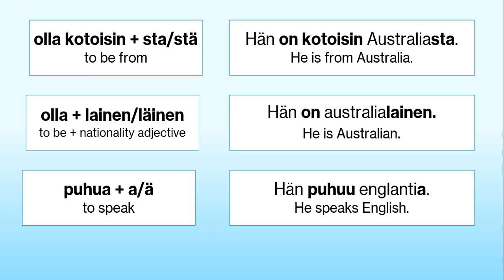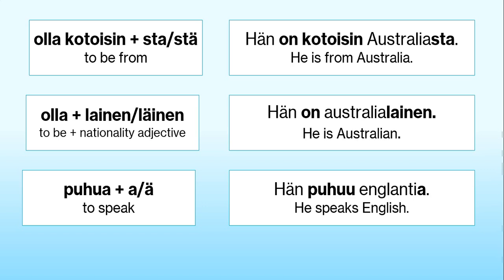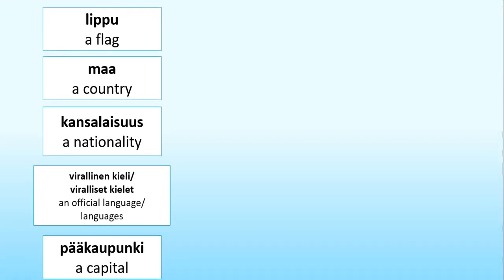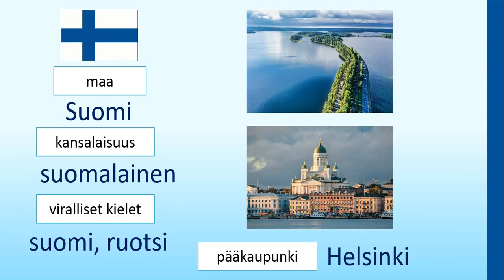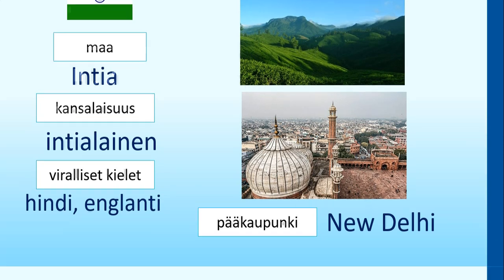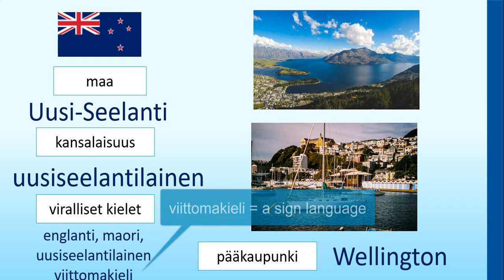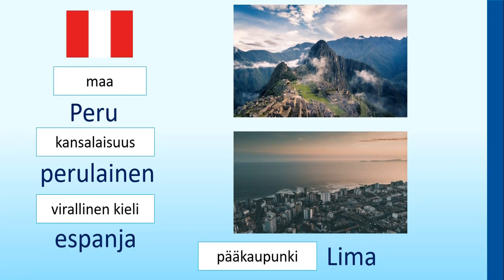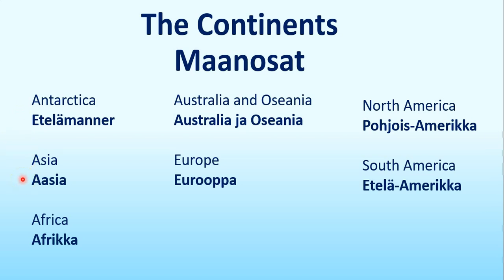Finnish Lesson 10: 20 Countries, Nationalities, Languages and Capitals - 20 maata suomeksi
Welcome to Finnish Lesson 10. This time, we'll revise how to say where you're from and what's your nationality. We'll study 20 countries, nationalities, languages and capitals in Finnish starting with the neighbouring countries of Finland.

00:00 Introduction and the revision of key phrases
02:48 Key words to follow the video
03:38 The neighbouring countries of Finland: Norja, Ruotsi, Venäjä, Viro
05:31 Asia: India Nepal, Thailand
06:17 Australia and Oseania: Australia, Fiji, New Zealand
07:13 Africa: Ethiopia, Kenya, Somalia
08:00 South America: Brasilia, Chile, Peru
08:37 North America: Canada, Mexico, the USA
09:19 Summary of the the continents